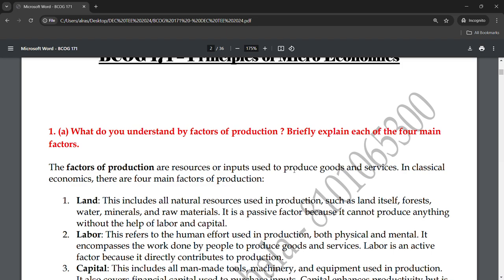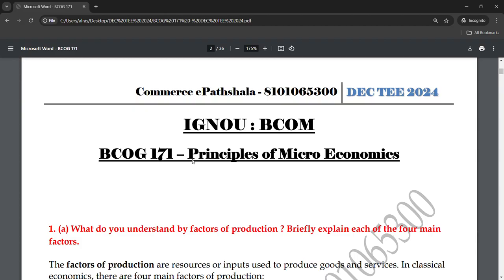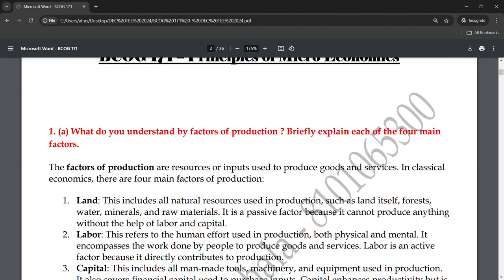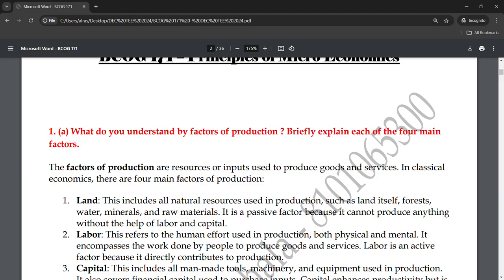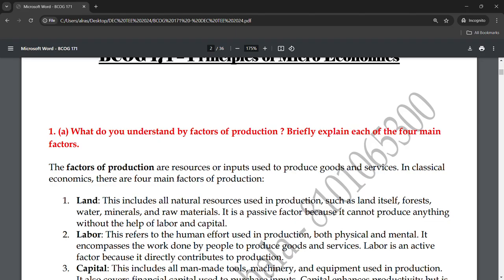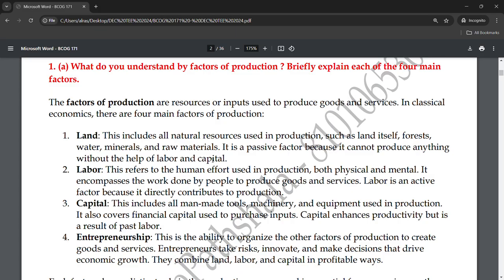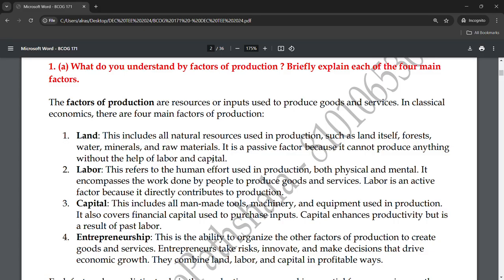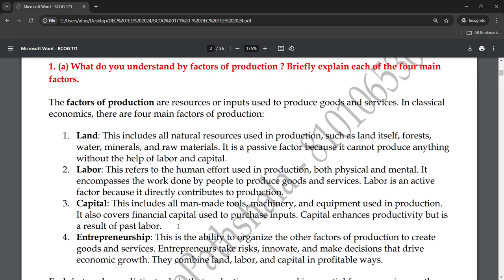BCOG 171 : Q - WHAT DO YOU UNDERSTAND BY FACTOR OF PRODUCTION ?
Commerce ePathshala : BCOM NEW

BCOM Group (TELEGRAM) @ Rs. 100 (LIFETIME ACCESS)
1. Unit Wise Q & A Solve (FREE)
2. Free Solved Assignments
3. EXAM NOTES @ 100/Paper
4. On- Demand Lectures
5. IGNOU Updates